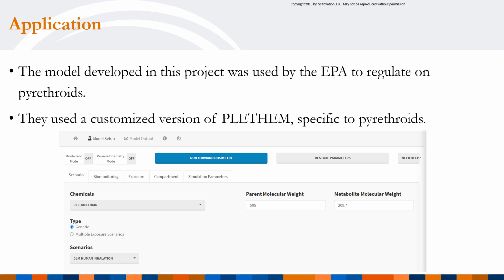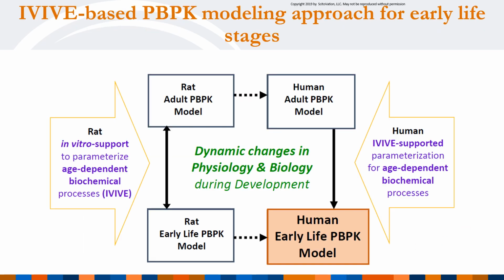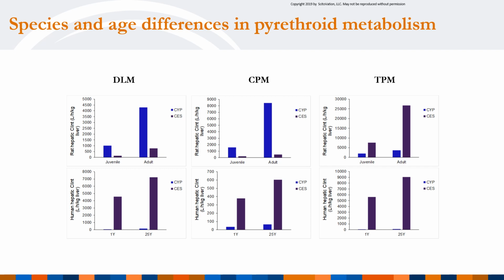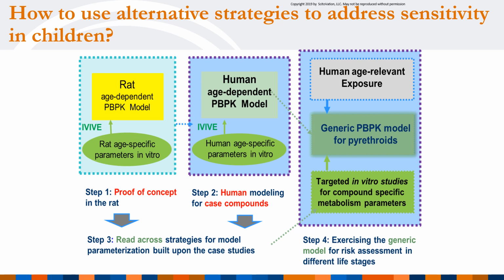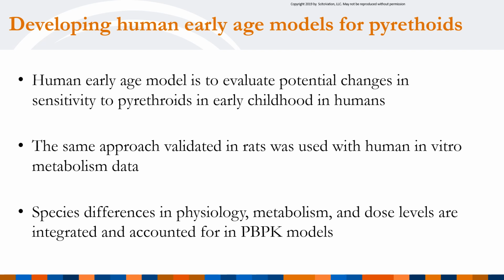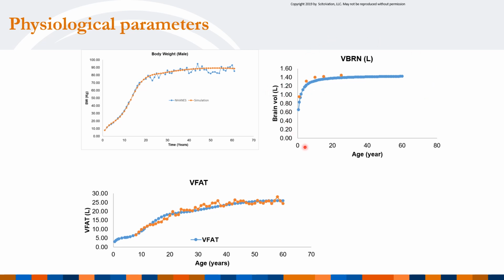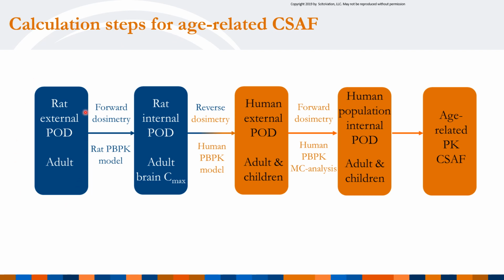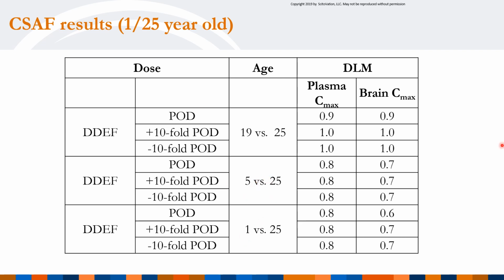Life-Stage PBPK Modeling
Marjory Moreau, PhD, Associate Director of Computational Toxicology, explains the model her team created for the Environmental Protection Agency (EPA), which was based on a customized version of PLETHEM, specific to pyrethroids.